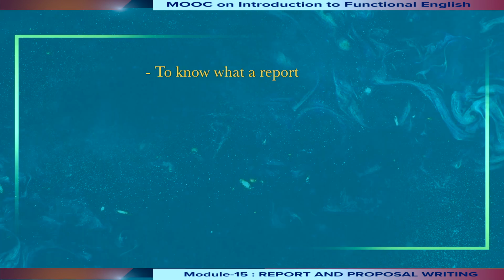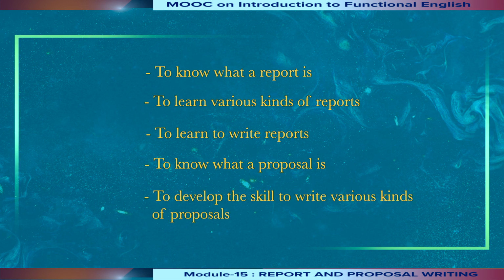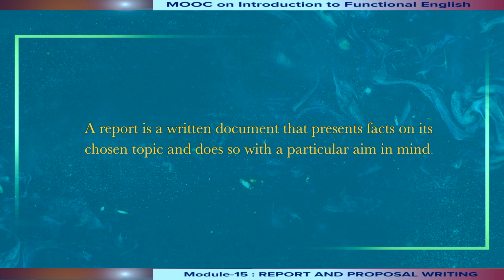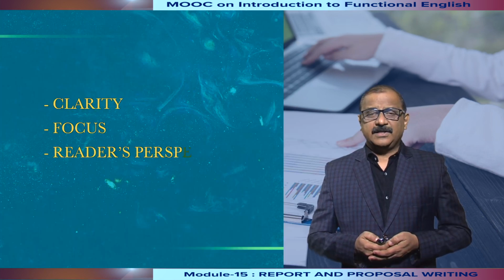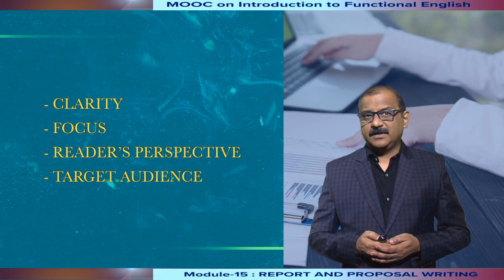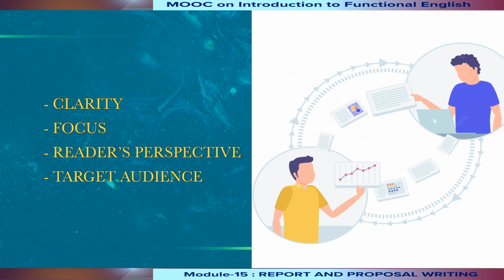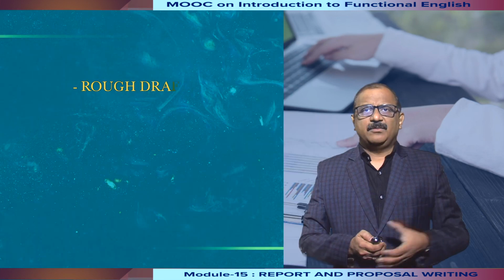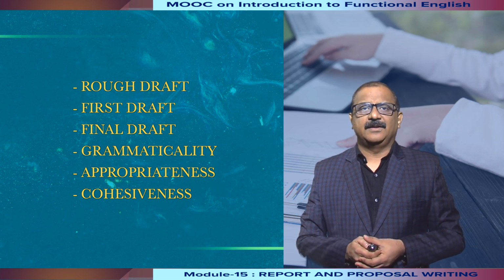Abhigyan Prasad 15